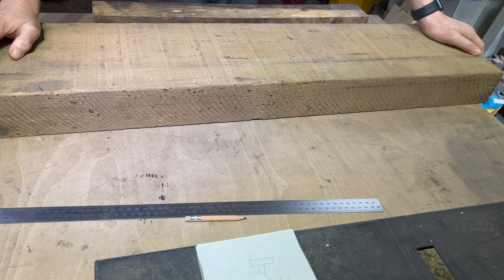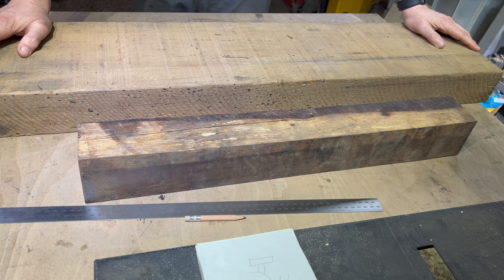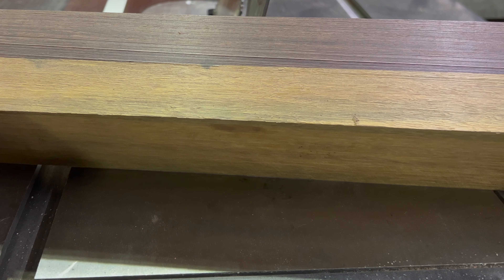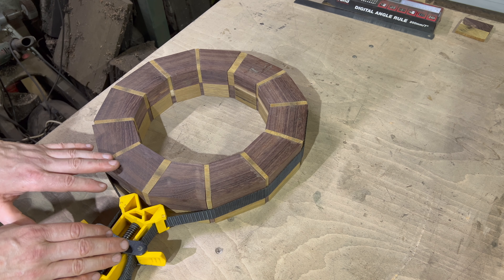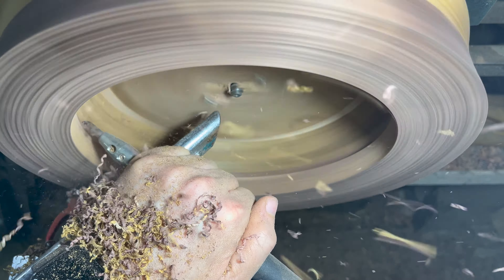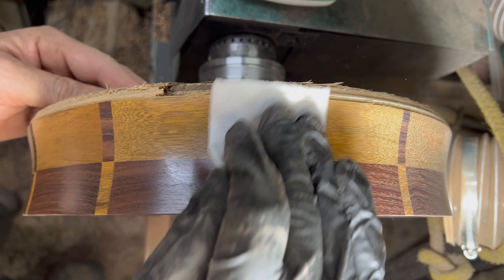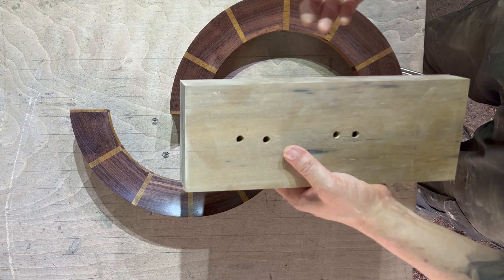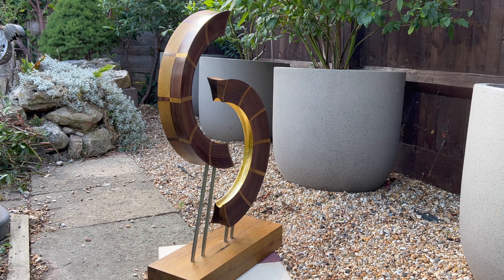Segmented Greenheart and Combretum Schumannii Sculptural Turning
Woodturning or Wood Turning, depends how you roll. With Stainless Steel Rods holding the segmented bit aloft.